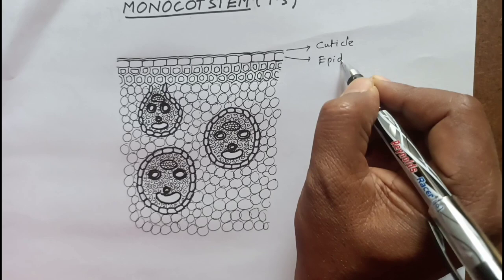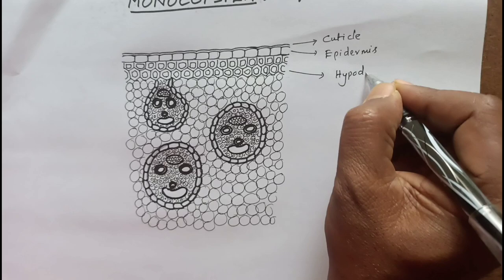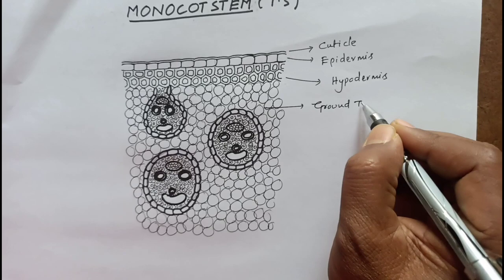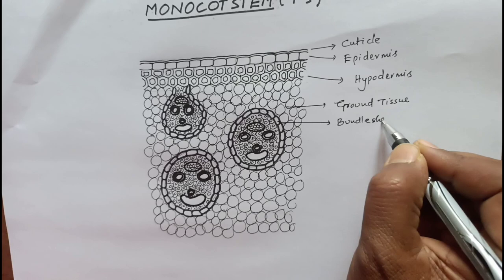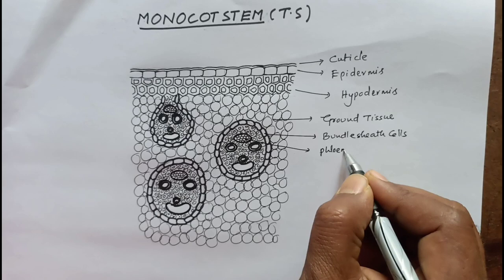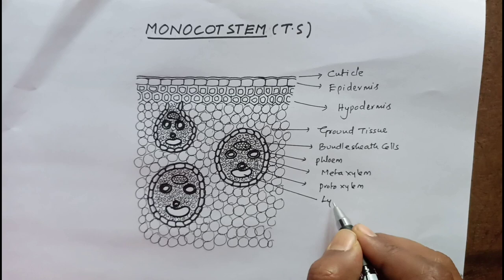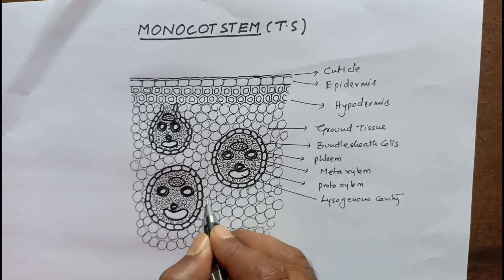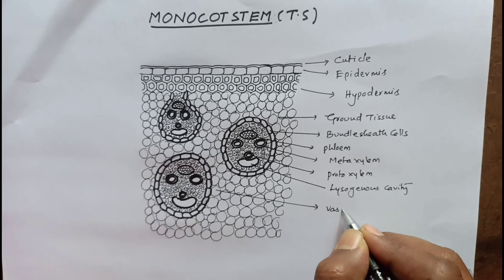How to draw MONOCOT STEM T.S (sector) diagram very easily????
How to draw MONOCOT STEM very easily???